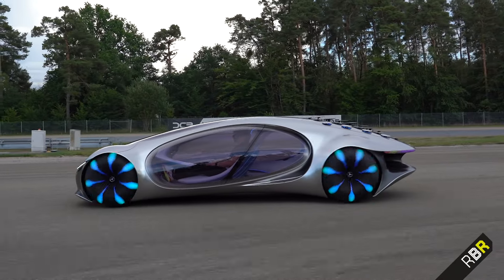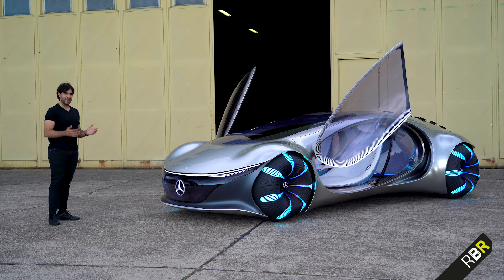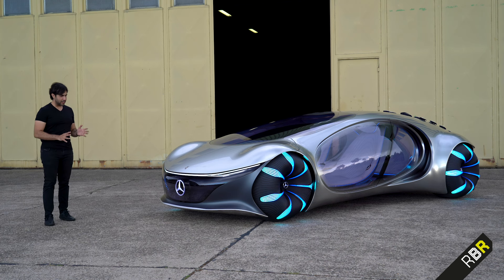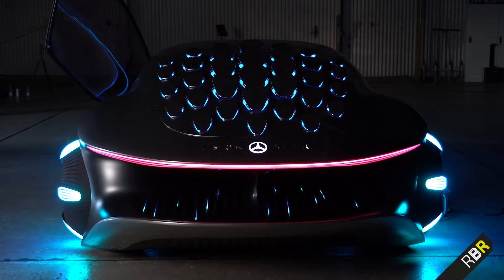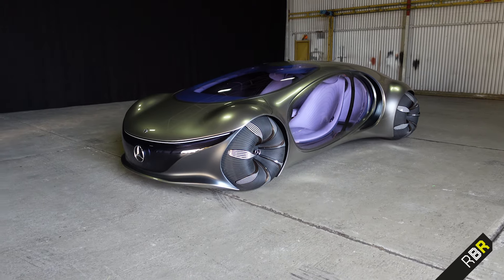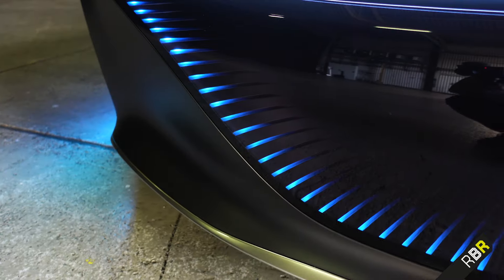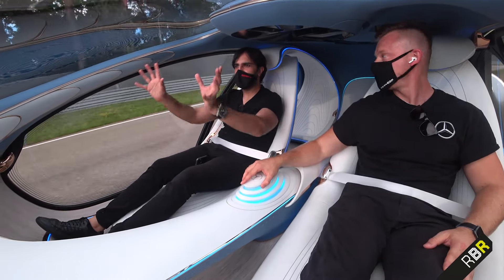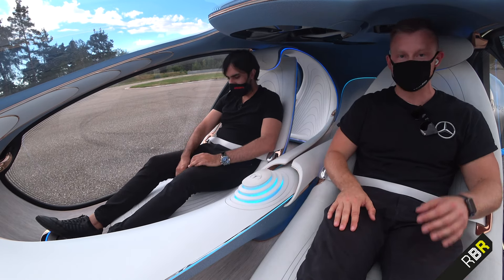DRIVING the Future Mercedes with NO Steering Wheel!! Vision AVTR Review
No Steering wheel?! Exclusive Access to Drive Mercedes Vision AVTR, really awesome content for you RBR viewers and Mercedes Benz and conceptcar Fans!

We get tonnes of weird and wonderful concept cars in the auto industry, but most of them are painted blocks of clay and rubber made pretty! Not the MercedesBenz Vision AVTR: it’s a fully working drivable EV concept car, with a WHOLE NEW way of driving the car, moving sideways and even DRIFTING!

The AVTR’s exterior was designed by Alex Dang, part of Gorden Wageners design team, and was inspired by the world of Jame’s Cameron’s AVATAR movies! It takes the idea of Humans merging with Nature and technology, and applies it to a 2+2 Mercedes sports car.

The wheels are balls, the rear has reptilian like scales, the whole car uses LED’s to convey what the car is doing, and the interior... a whole new idea on both multimedia, navigation and control.

Today we explore:

- The Coolest Concept Cars from Mercedes Benz
- Vision AVTR Full Walkaround
- Inspiration from Avatar
- Interior of AVTR
- AVATAR style Multimedia system
- Driving the Mercedes Vision AVTR
- Drifting in the AVTR

Up next on on RBR is the GLA45 S, GLA 35, Porsche Macan Turbo, Cayenne GTS, Taycan Turbo S and MUCH MUCH More!! :)

Also check my instagram below for the full Month’s filming schedule!! In my highlights.